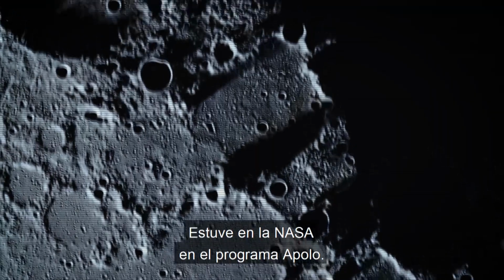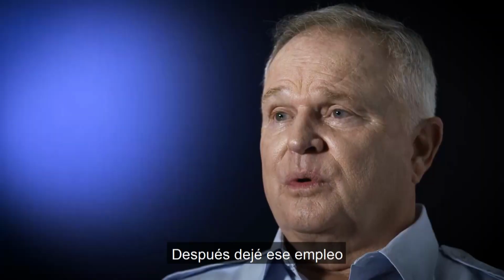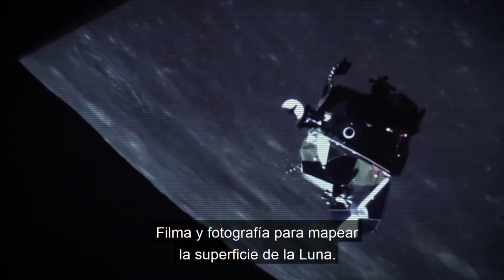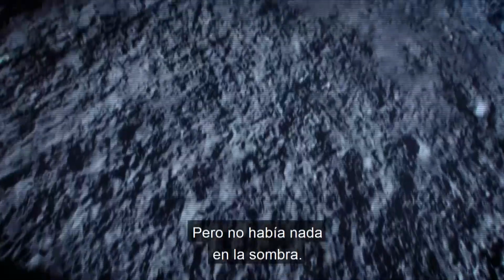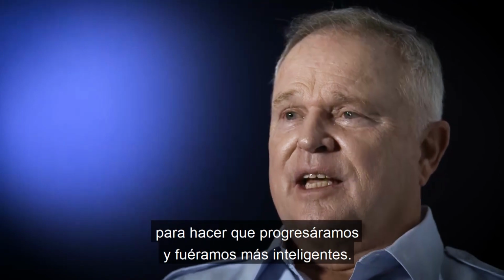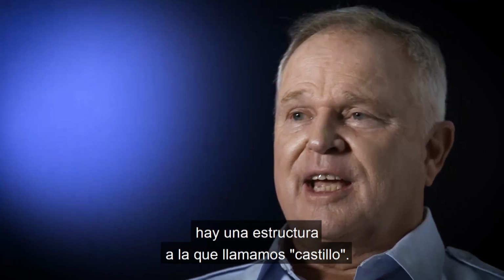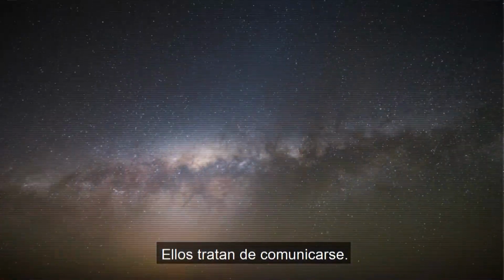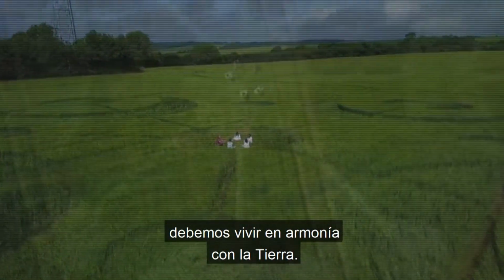Archivos Ovni #7 🛸: Dr. Ken Johnston: ¿Hallazgo clasificado en la Luna?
Material Inédito del documentalista Jorge Luis Sucksdorf
Ken Johnston trabajó en la NASA dentro del programa Apolo, siendo el responsable de controlar toda la información fotográfica generada en las misiones lunares, por lo que asegura haber visto eventos que no todos debían ver.
En esta entrevista, explica que junto a científicos y geólogos llegó a observar en la superficie de la Luna, desde formaciones que parecían pirámides escalonadas y estructuras gigantescas, hasta luces brillantes desde el fondo de un cráter. ¿Pudo nuestro satélite natural haber sido una antigua base de exploración extraterrestre?